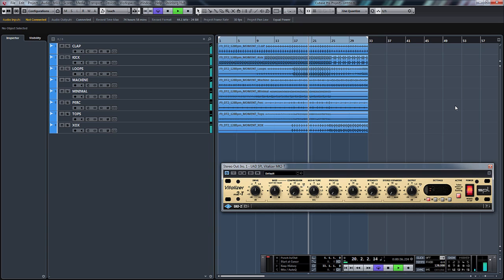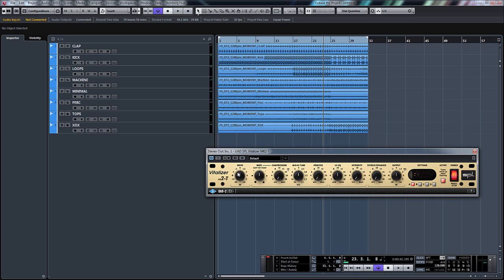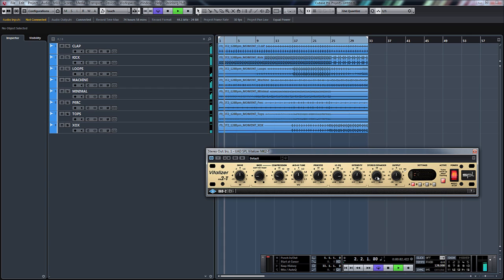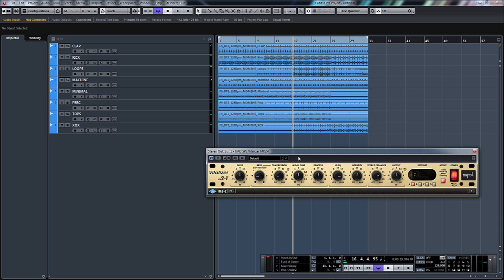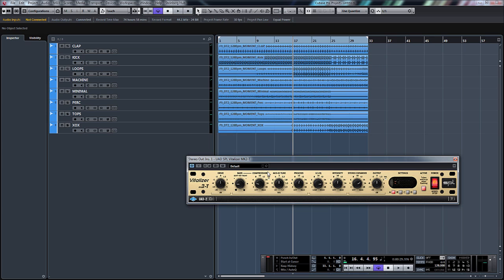UAD SPL Vitalizer Mk2 testing it in action in Steinberg Cubase Pro 8 Universal Audio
In this tutorial I demonstrate the UAD SPL Vitalizer Mk 2, I love this plugin and use it on many things from individual tracks to buss and master fader inserts. This has such a great sound and does wonders to a mix.

The Vitalizer applies psychoacoustic and audiometric principles
to achieve a verifiable improvement while enhancing the sound.
The Vitalizer processes only the original signal and generates no
artifacts. Patented filtering techniques highlight the richness of
the audio signal in all its detail, while the interactive parameters
make it possible to alter the sound in a musical and effective way.
This unique combination of precise filtering and intuitive usability
enable you to instantly make any music production more stimulating
and natural. Music and speech are made clearly distinguishable
and comprehensible, loudness more intense, and the whole
soundscape becomes wider.

You can also come and interact with my lessons on Curious